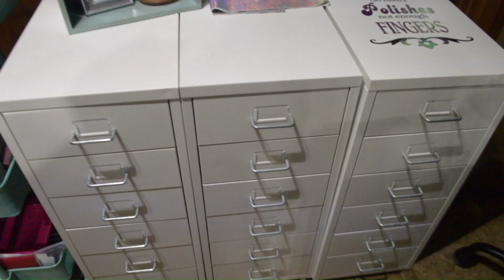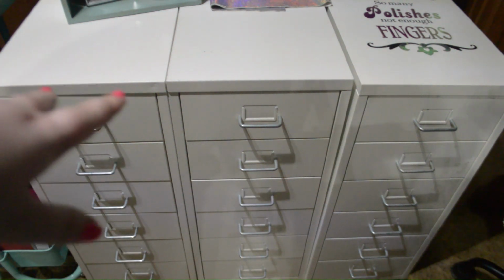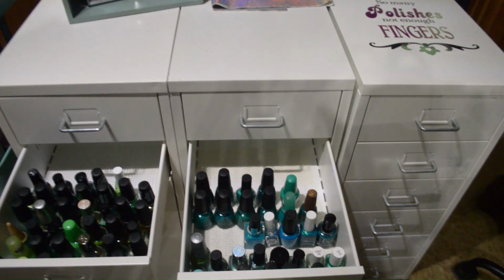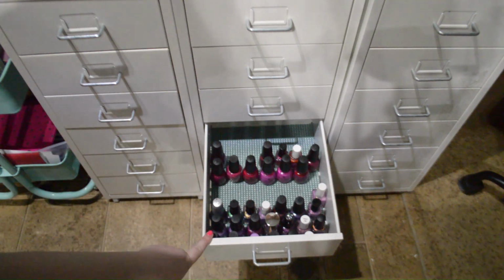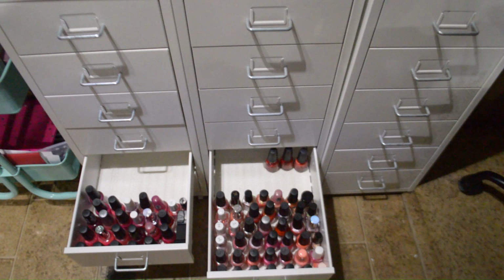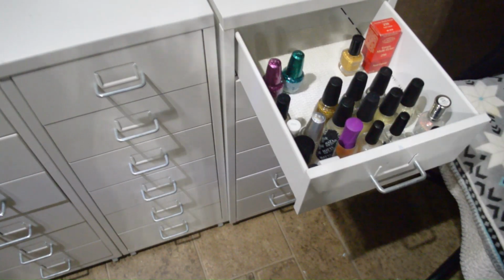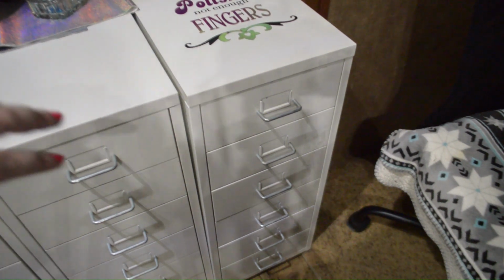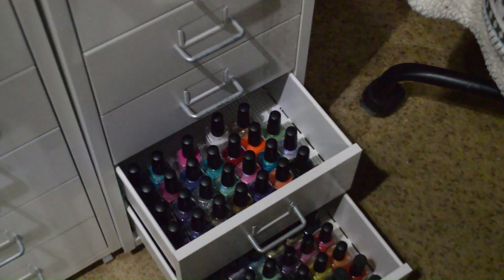Nail Polish Collection 2024 Destash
This was supposed to go up last week but I went full time at my job and just have not adjusted yet. Anyways, I went through my entire collection and destashed about 150 polishes. Then, I reorganized my collection. So enjoy this video and I'll see ya in the next one!